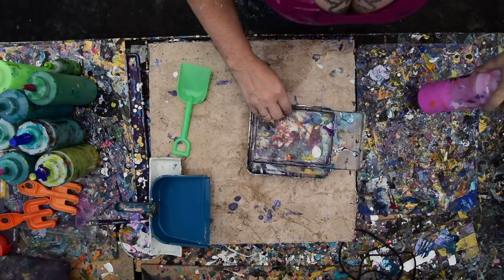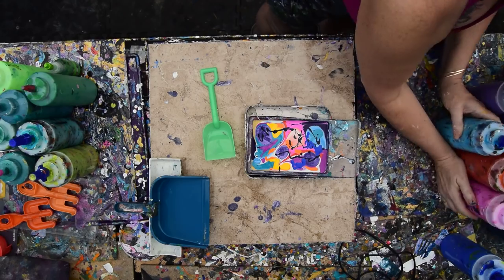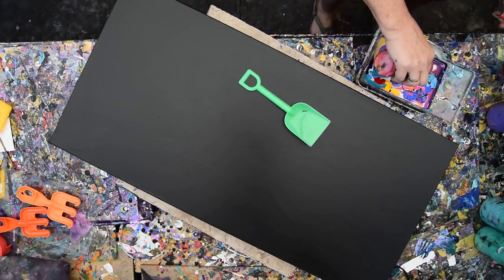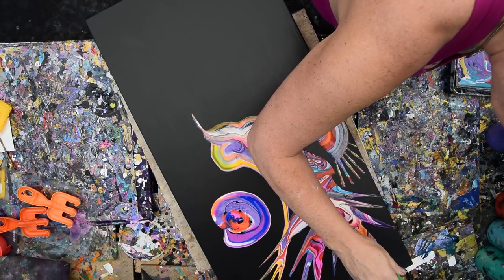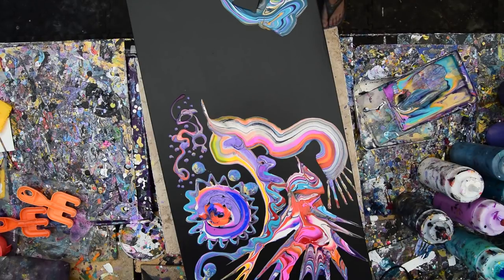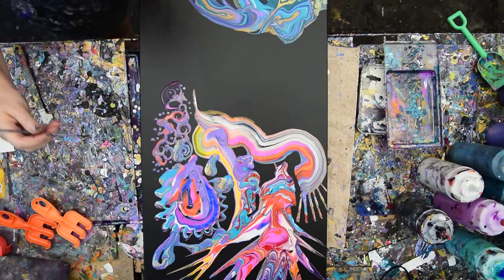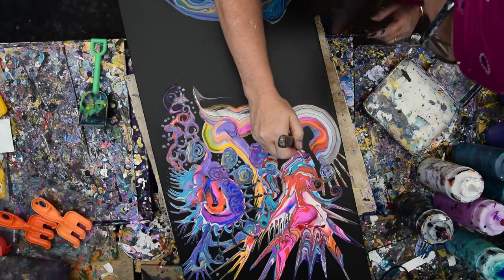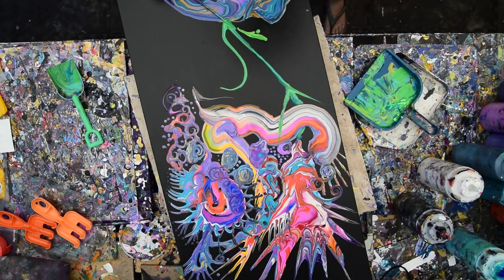Fluid Acrylics Pouring Colorful Shoveled Flowers Or Fish On A Black Canvas, #5121-5.19.19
I have primed a 15"x 30" x2" stretched gallery wrapped canvas to use as the background for a flower arrangement. I create a container to which I add many colors that will be the colors of my flowers. I also mix a second container that will be what Intend to use for the green stems and foliage. I use a small plastic beach toy kit sand shovel to scoop the colors from the container I made first and release them onto the canvas from the flat front of the shovel in wide curving funky ribbons dribbles and other odd shapes created by touching the front of the shovel. When I want more I just dip my shovel in and dab it where I want it, using the corner to make dots. I use all the flower colors and mix a second batch. I use the shovel to deposit more paint at the bottom of the canvas for the impression of stripy rock from which my stems will shoot out. I use a bamboo skewer to pull spikes and tendrils and add spirals and dots and generally manipulate the paint that's on the canvas. I only have enough time left to begin to add the stems using the flat front of the shovel, ribbons dribbled and more paint moved in strands using the bamboo skewer and my small silicone spatula. After the recording finishes, I continue to add foliage using both the shovel and the skewer until I feel I have enough foliage.

My "pouring" mixture or "recipe" is simple- and starts with 2 parts(estimated) Gac 800 from "Golden "
added into any acrylic paint color 8 parts, (amounts are always estimated)  This starts the mixing process. Mix the paint and Gac thoroughly. Next, I add my mixed Floetrol and (half )Deco Art pouring medium. (shake it first every time! )The truth is lately that's my go-to.   I add the same (or more) ounces as the first two ingredients and mix everything thoroughly. The consistency is usually medium body weight but other weights are usable with minor adjustments.
Every day I learn new things. I will never stop experimenting and I  am happy to share what I discover with you. To see finished wet and dry versions of all my Youtube demonstration artworks for sale  visit my Expressionist Art Studio Gallery Fb albums linked below